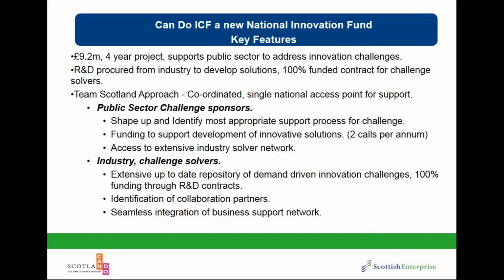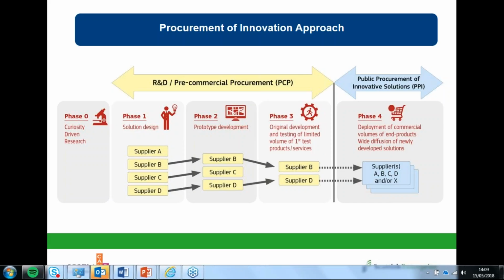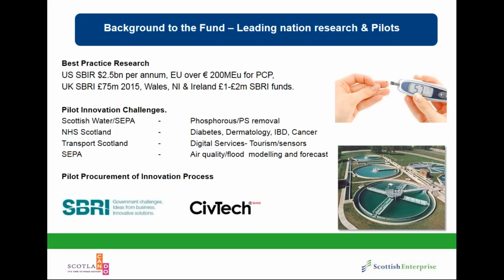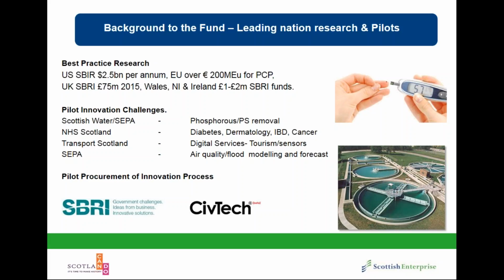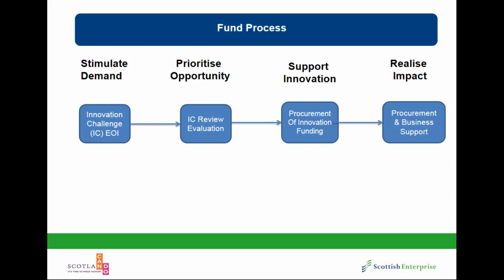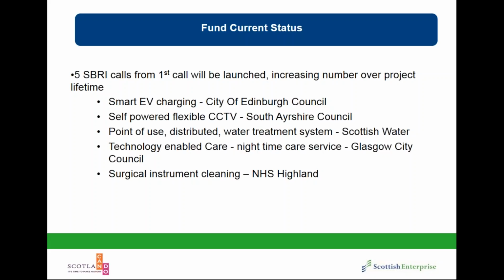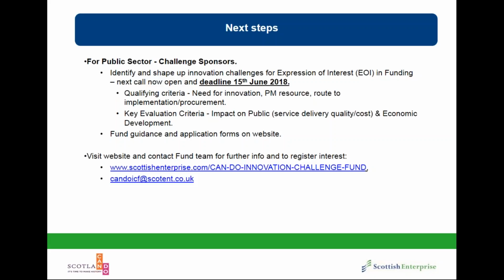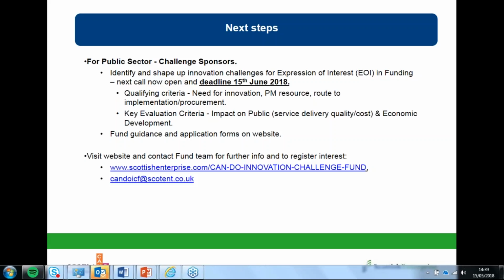CAN DO Innovation Challenge Fund. Expression of interest deadline Friday 15th June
• Are you facing challenges to improve services and deliver policy objectives?
• Would you be interested in up to 100% funding and support to develop solutions with innovative companies?

Then join the webinar and hear about this new Scottish Innovation Fund that can support you to explore and develop solutions to those difficult service delivery challenges you may be facing by working with innovative companies.
This webinar will explain the new Fund and what you need to do next to access it.